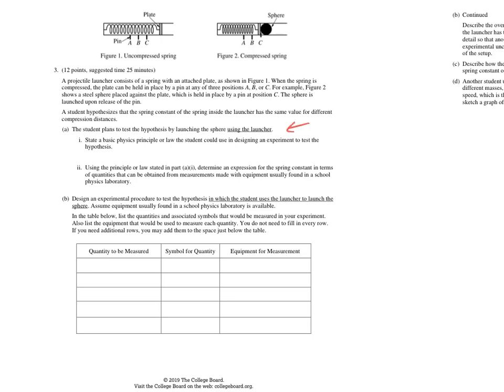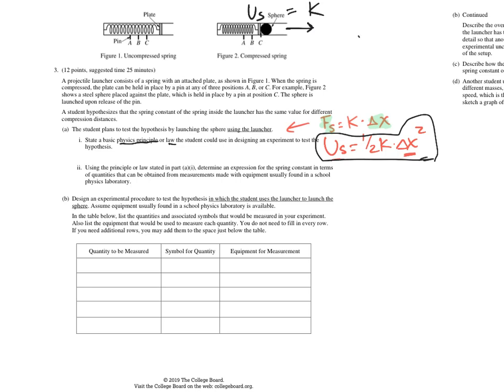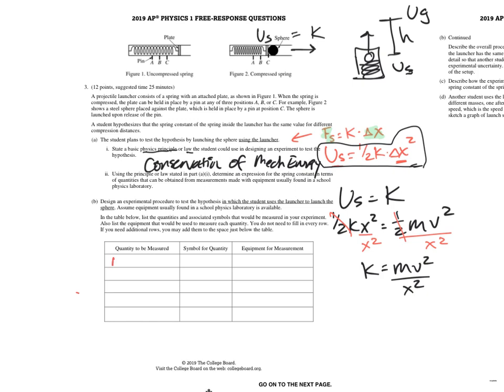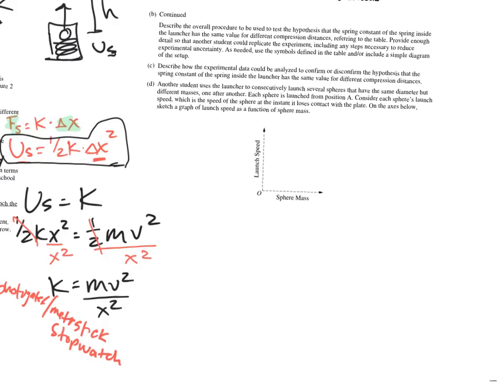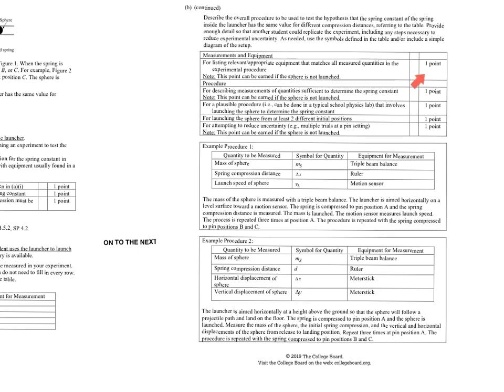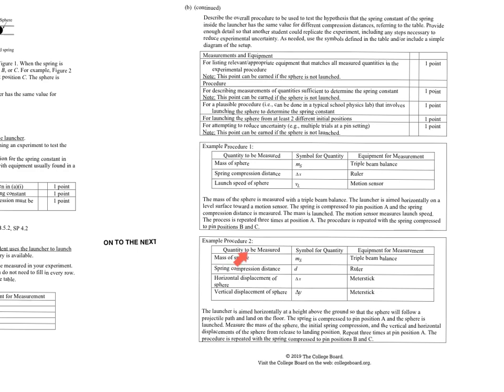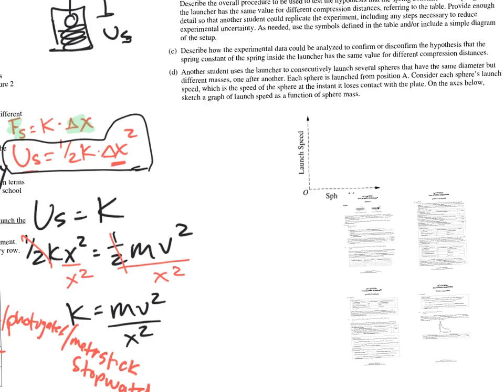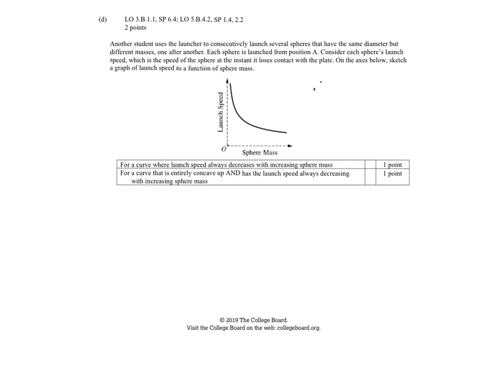AP1-Answer to #3 on 2019 FRQ